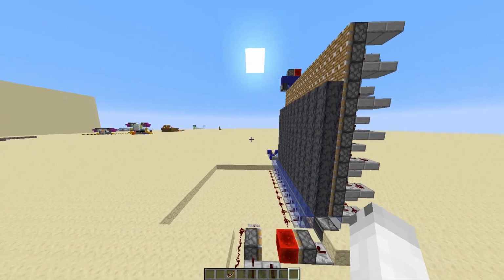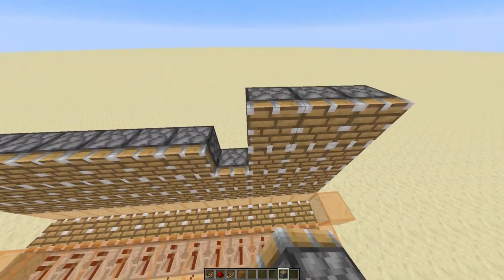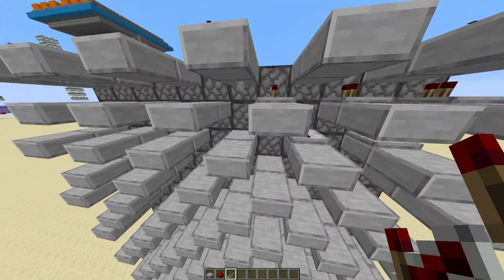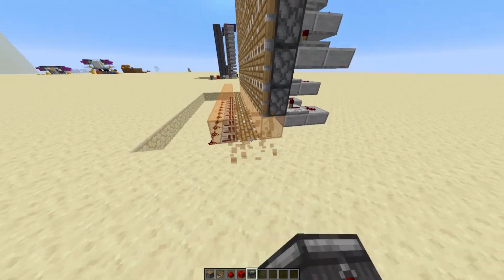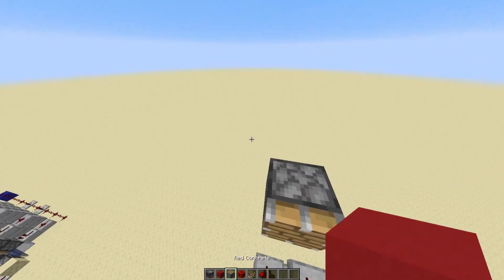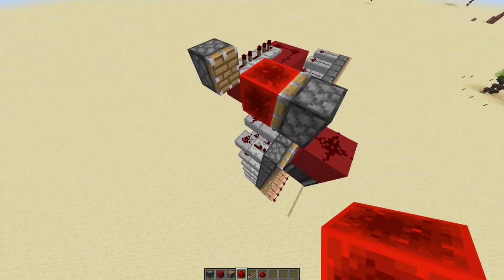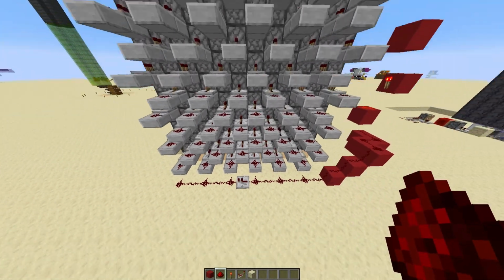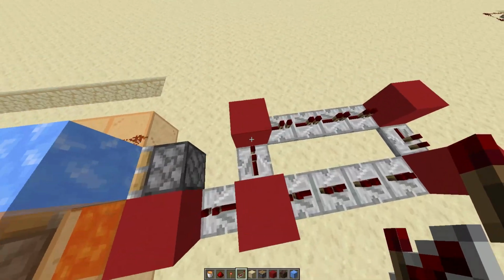Minecraft BASALT Farm GENERATOR | Easy High Output Basalt Farm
This Industrial BASALT FARM is easy, fast and efficient. The minecraft  generator makes mega amounts of basalt without you having to mine it in the nether. Basalt is blast resistant to ghasts so its great for building bases or bridges in the nether